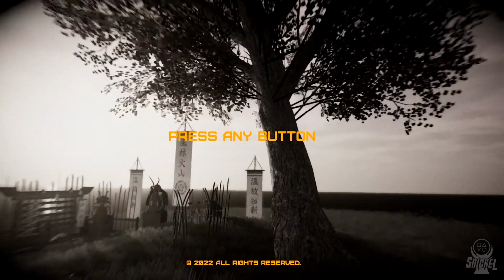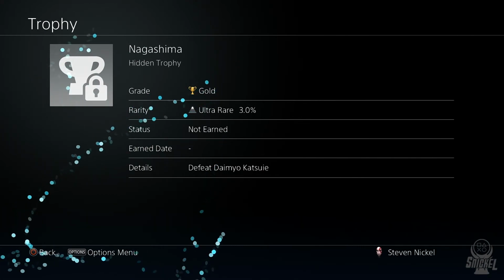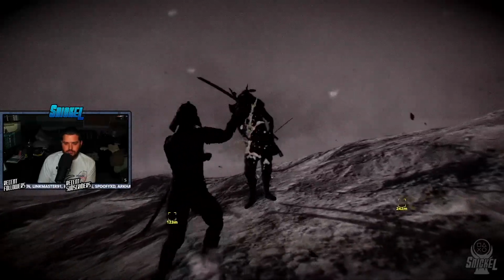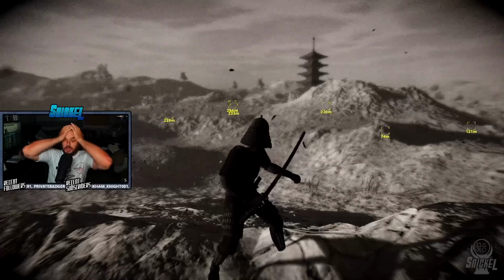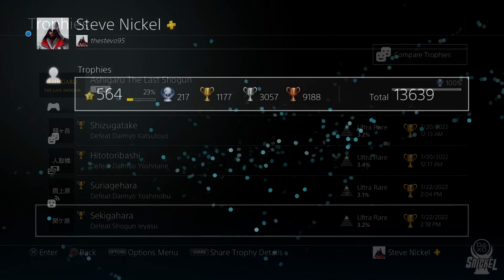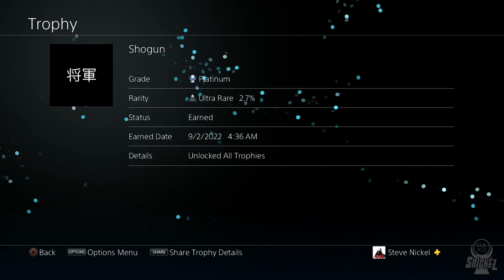Ashigaru The Last Shogun Platinum Trophy (Nagashima)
Today I get the platinum in Ashigaru The Last Shogun for the Playstation 4.  The last trophy I needed to get was "Nagashima" (Defeat Daimyo Katsuie).